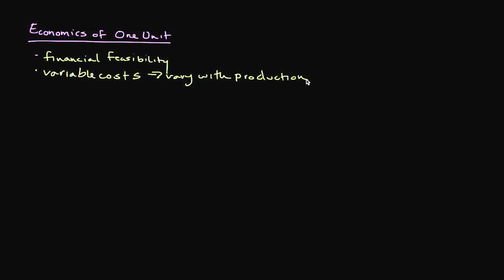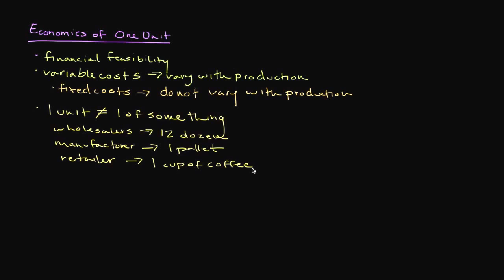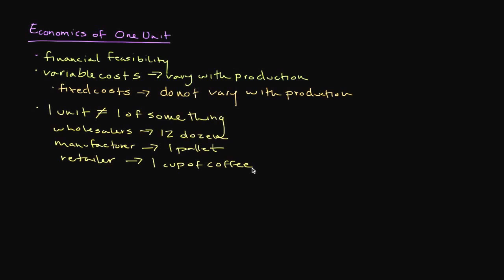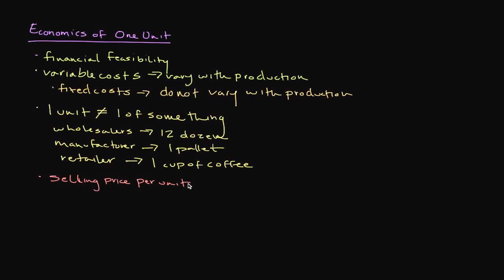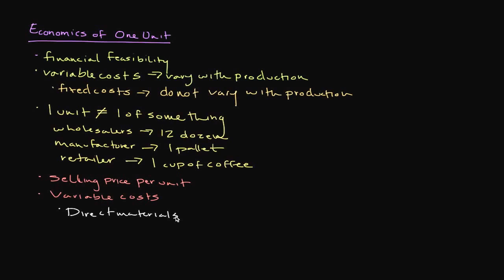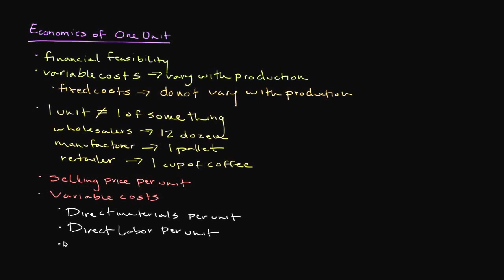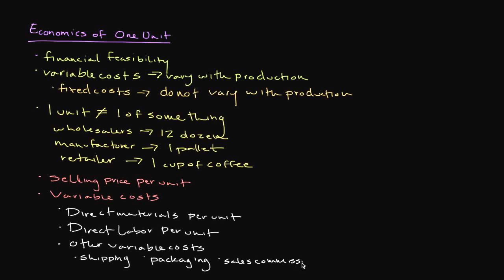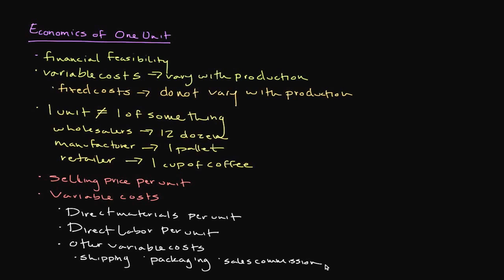Episode 110: The Economics of One Unit: Introduction to Financial Feasibility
Listen to Alanis Business Academy on the go by downloading our new podcast:

Are you interested in creating or launching your own business? Have a business idea and not sure where to start? One of the first things that you can do is a simple analysis known as the economics of one unit. The economics of one unit is a quick analysis used to determine the financial feasibility of a business idea. It's extremely helpful to conduct this type of analysis in the early stages of your business so you know whether or not you have the potential to be profitable. This video explores the economics of one unit as well as some of its core elements.

If you have any questions please post a comment in the comments back and I'll get back to you as soon as I can.